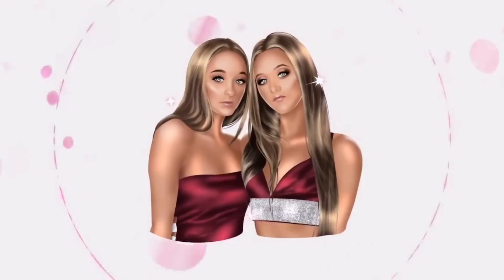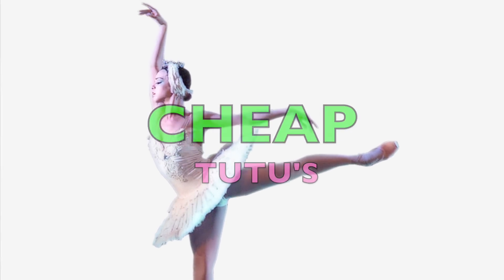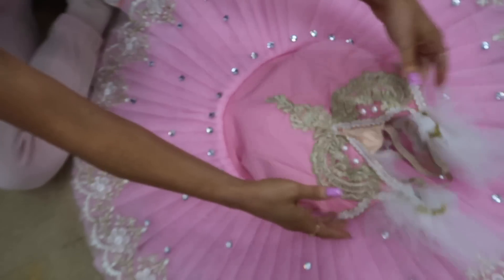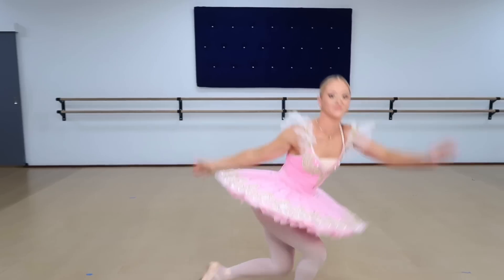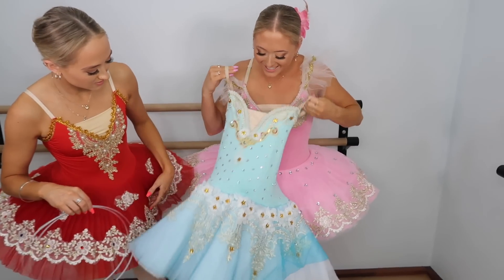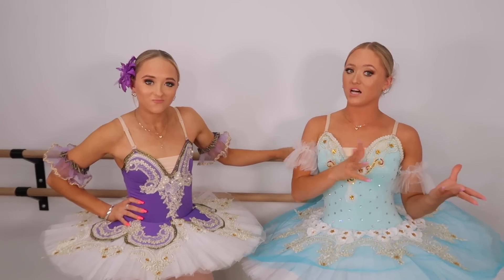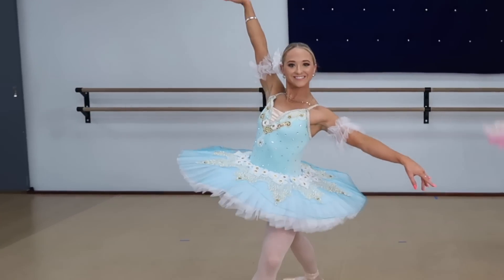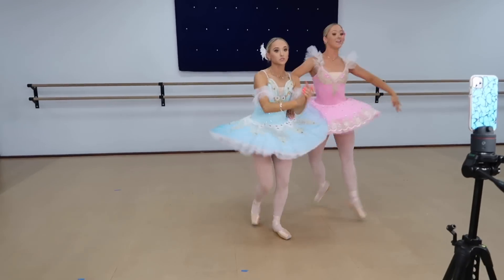Buying NEW Tutus from WISH!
Hey guys in today's video we go shopping for new tutus but we're not going in store to be fitted for them like we usually do because we've decided to buy them online from a store called WISH. Wish is an online store that sells products that are really cheap so we thought we'd review and compare CHEAP VS EXPENSIVE TUTU'S. Wait til you see what we received in the mail and our final verdict! We really hope you enjoy watching this video! Lots of love from Teagan & Sam xo

PURCHASE OUR BOOK HERE!

OR ORDER TWINNING IT ONLINE!!!